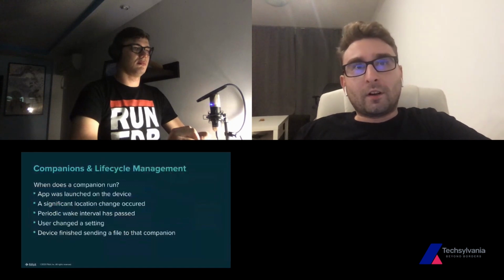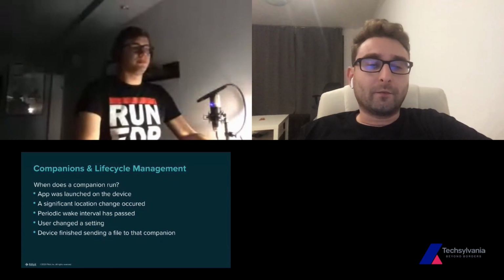Fitbit Health Apps for the Digital Age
Bogdan Purcareata, Staff Firmware Engineer & Alexandru Popa, Senior Software Engineer // Fitbit